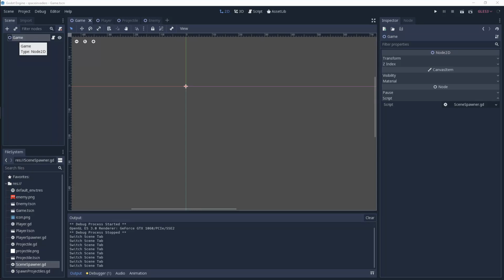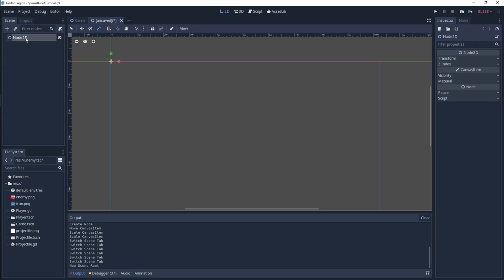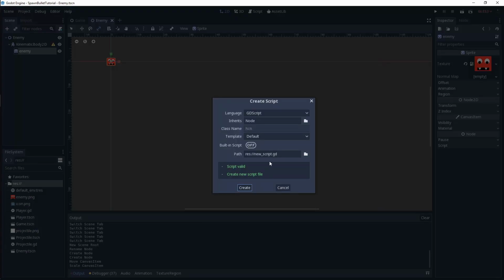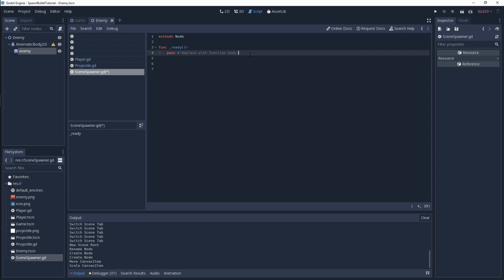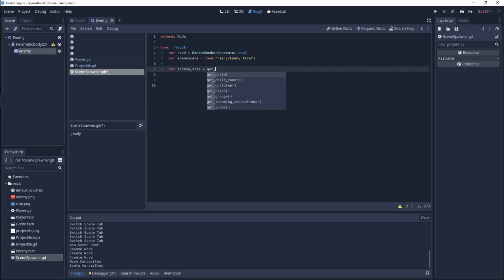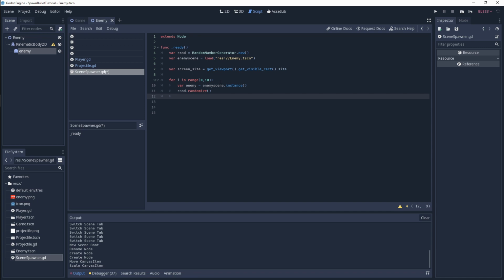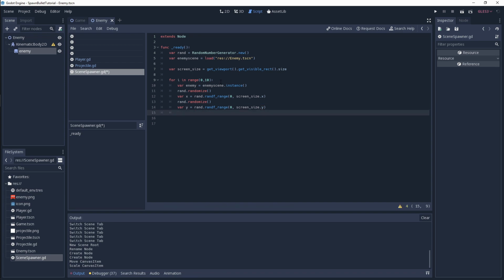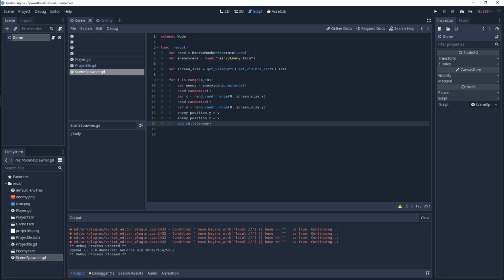Godot spawn enemies tutorial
Godot spawn enemies tutorial - learn to spawn enemies using godot